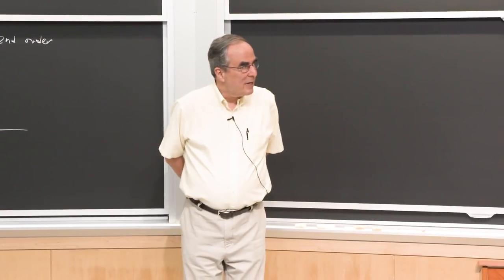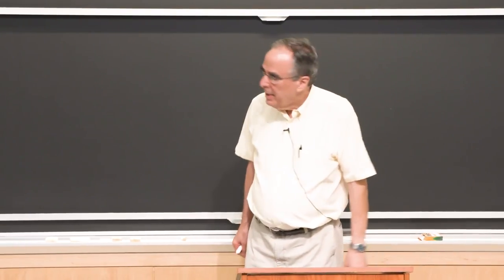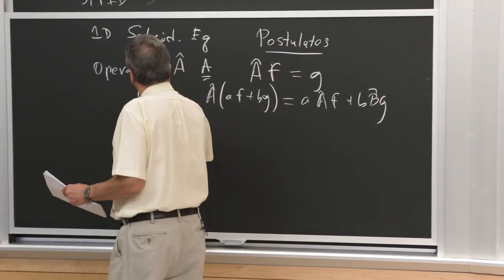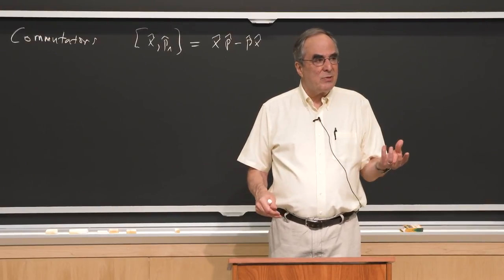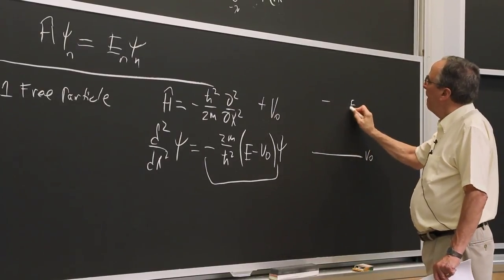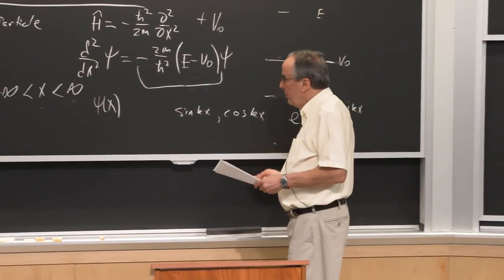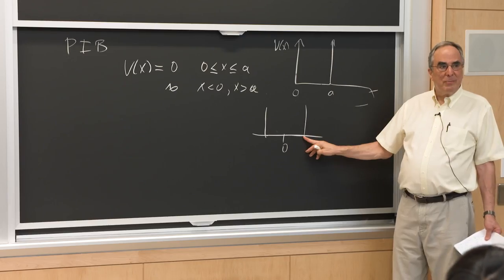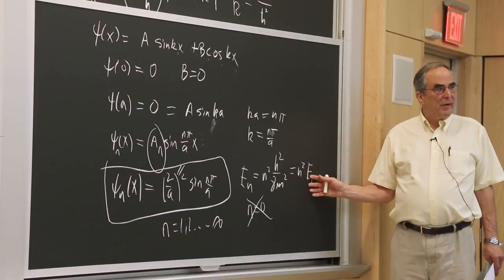5. Quantum Mechanics: Free Particle and Particle in 1D Box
MIT 5.61 Physical Chemistry, Fall 2017
Instructor: Professor Robert Field

This lecture covers free particle and particle in a 1D box, part of quantum mechanics.